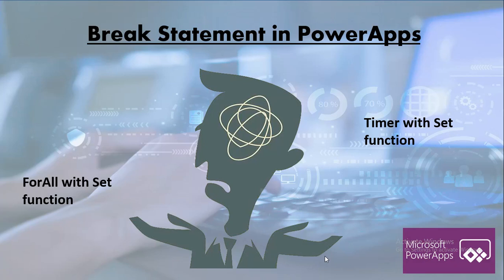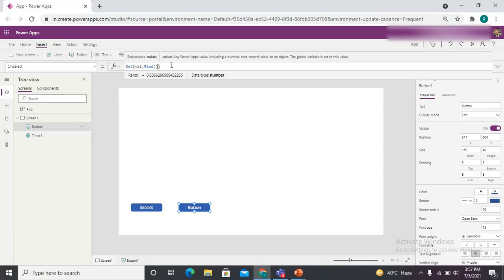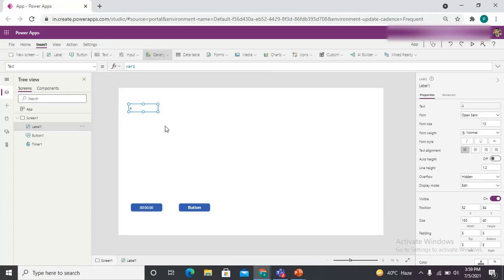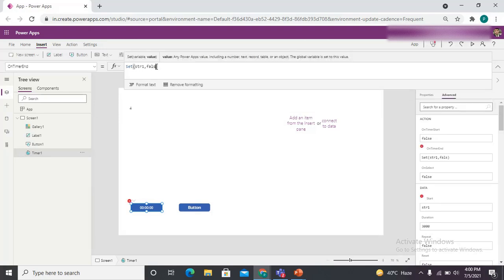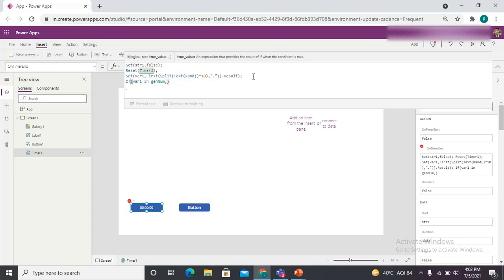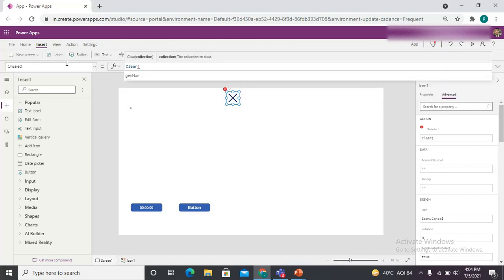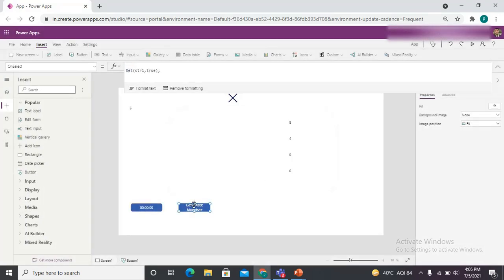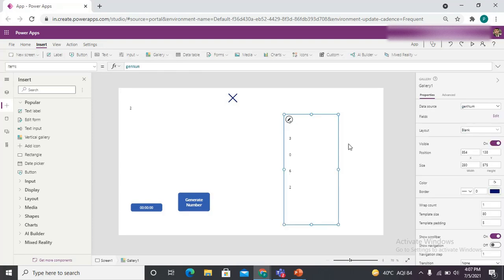Break function in PowerApps | Loop in PowerApps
Break statement in PowerApps , So far Loops in powerapps are not very well suited till now.
If you try to use ForAll function with Set function it gives problem.
How to handle Loop type of things in PowerApps , And in addition to that there can be any case where loops needs to break at certain level of iteration.
But, Till now we don't have any direct statement to handle Break function.

we are trying to create a setup where system will generate unique number , if generated number is already present in the collection , system again generate new number and it keep on generating until it find the number which is not in the collection.

So, In this case, we are using infinite loop concept with break functionality, where timer is used to execute instruction continuously and set function is used to check whether the instructions need to execute again or not.